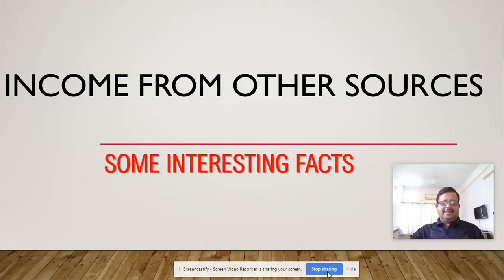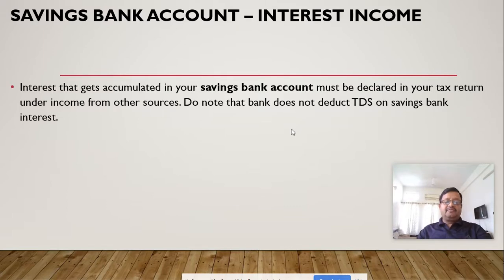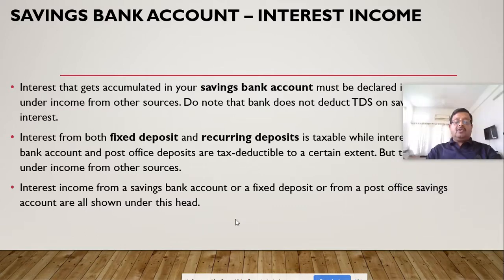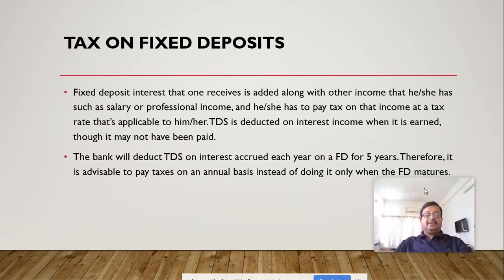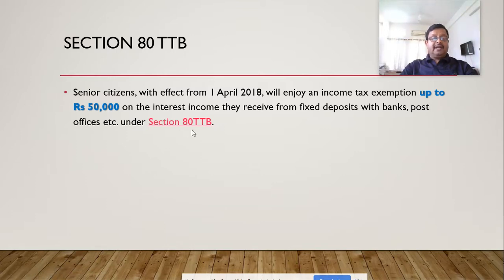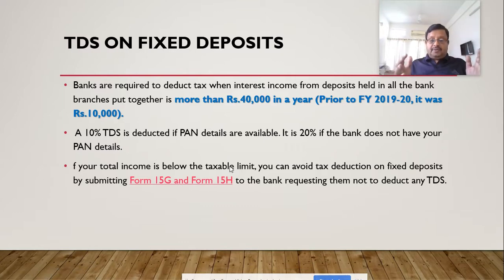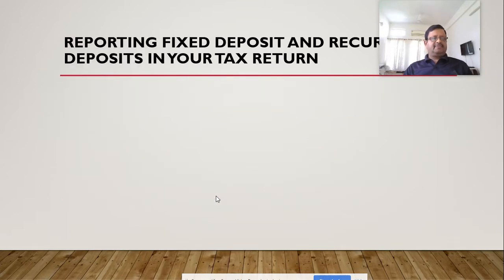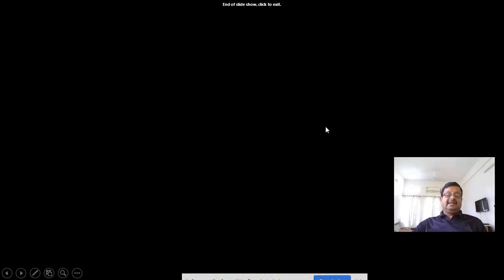M 7.2 Income from Other Sources Interesting Facts